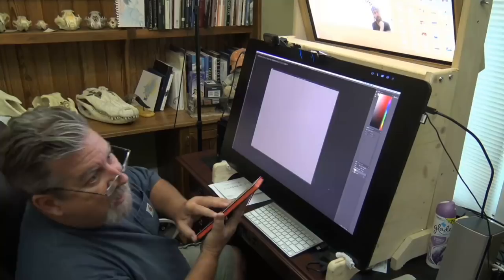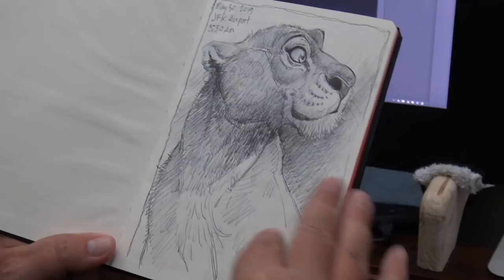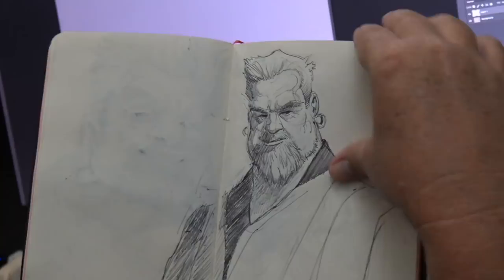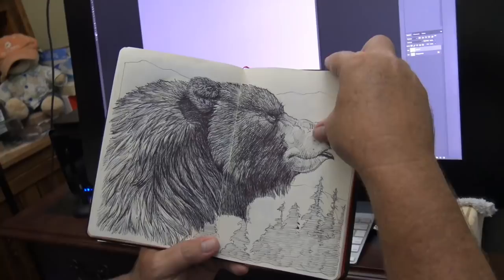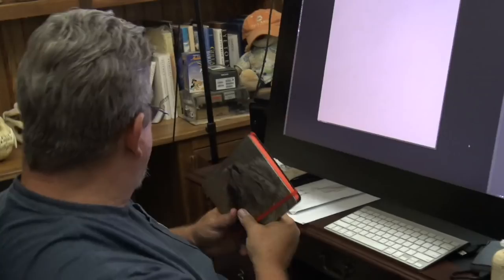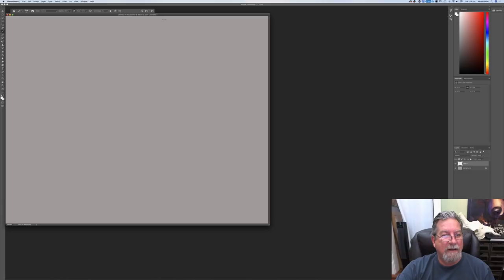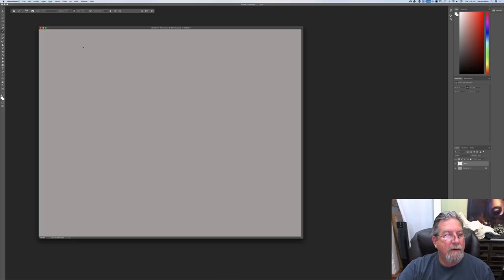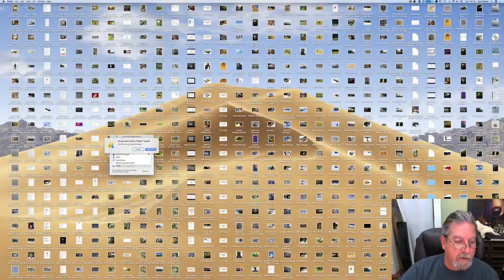Live Stream - Request Day PART 1! (6/4/2019)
Watch as Aaron draws live and answers your questions! Plus sketchbook tour of recent drawings.